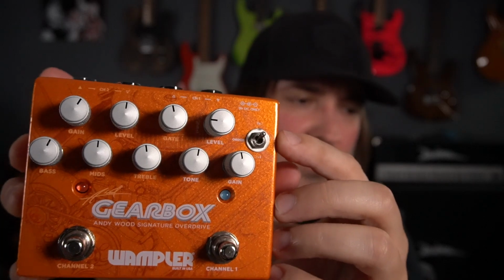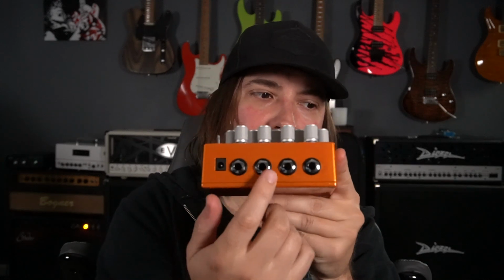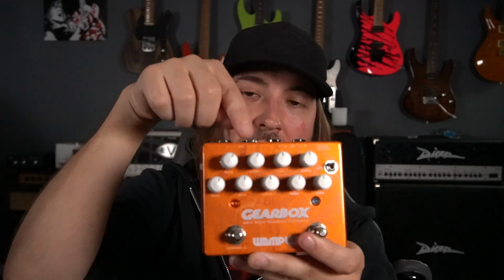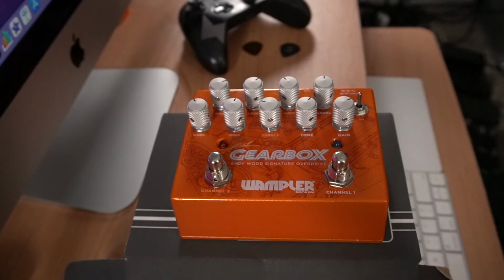Wampler Gearbox - Andy Wood Signature Dual Overdrive Demo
Hello Music Lovers! Im so happy to say that my new signature pedal, the WAMPLER GEARBOX, is now available!